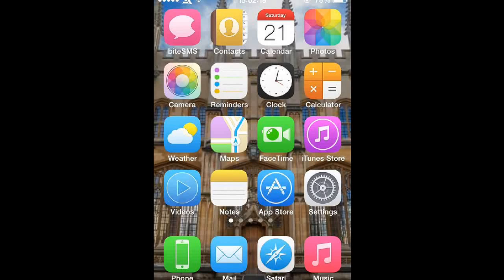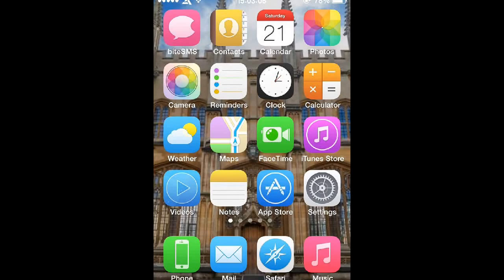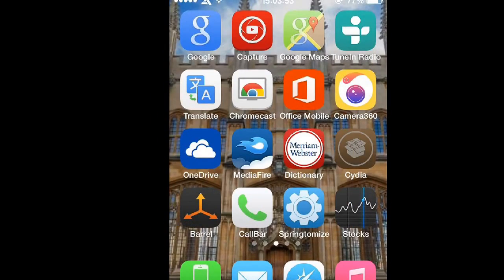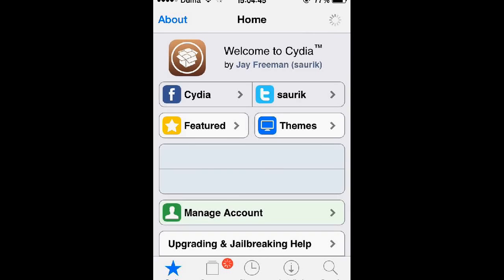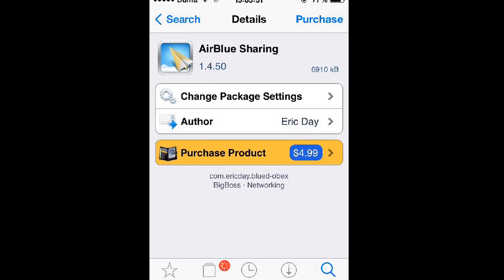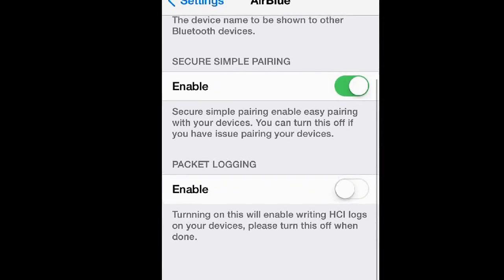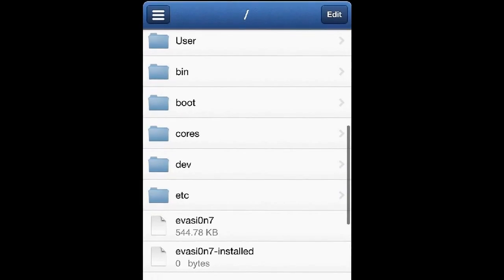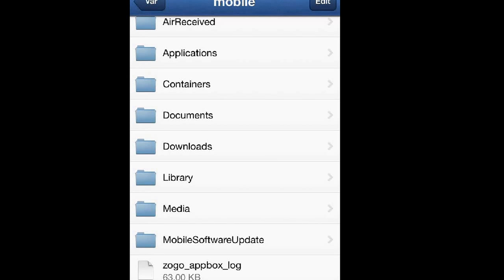How to Enable Bluetooth Sharing with Any Device in iOS 7 (Jailbreak Required)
Phone Names: MyPhone Agua Rain 2G/ iPhone 4